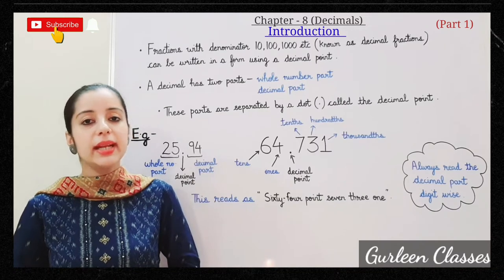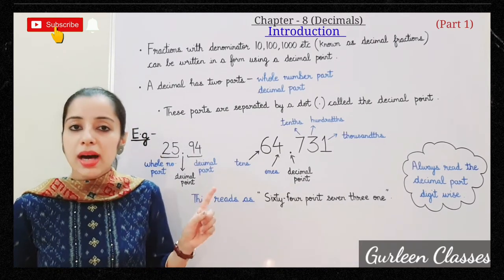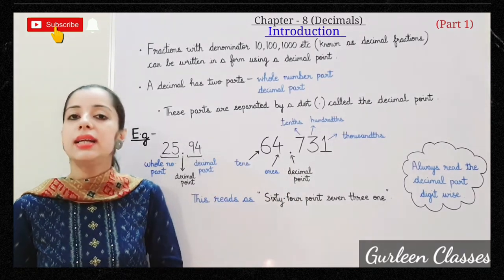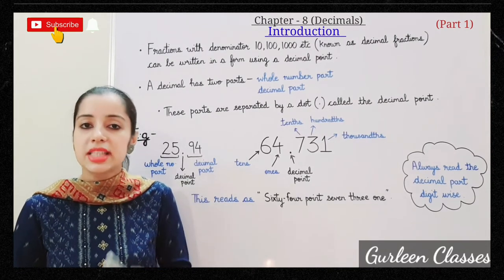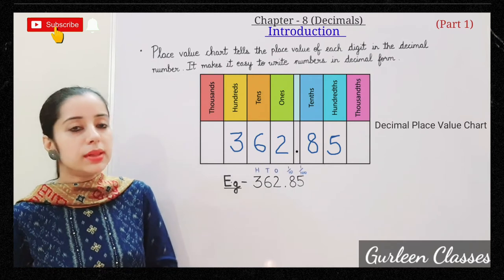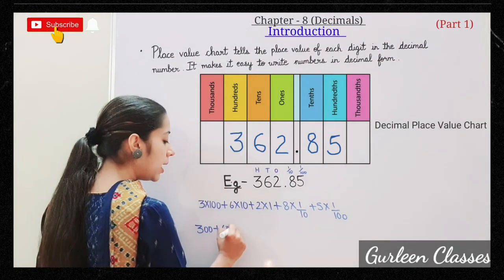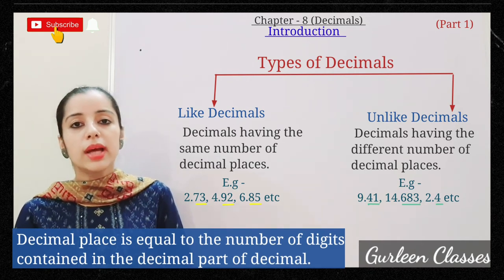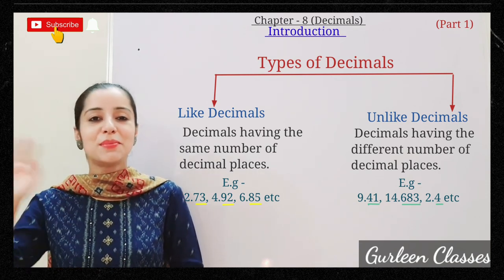CLASS 6 | CHAPTER 8 | INTRODUCTION OF DECIMALS | (Part 1)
Dear All,
In this video, we have discussed Chapter-8 "INTRODUCTION OF DECIMALS".

If you missed other parts. Here are the links.

maths class 6th
ncertmaths class 6th
important questions

Regards
Gurleen Classes